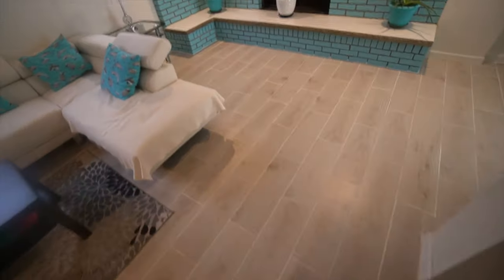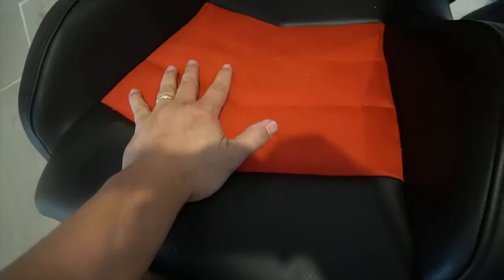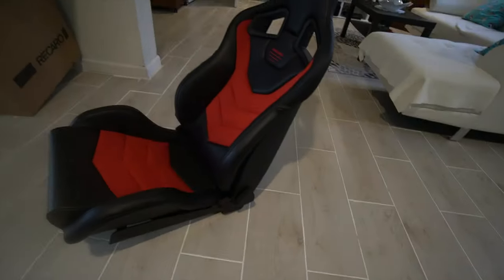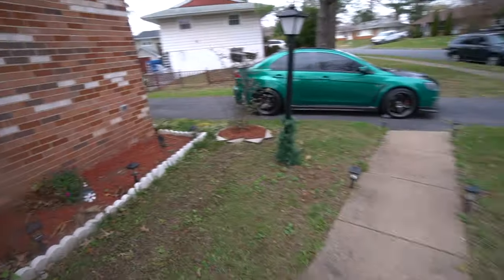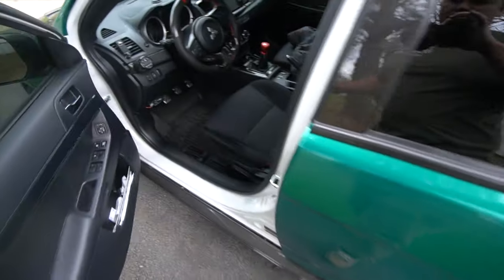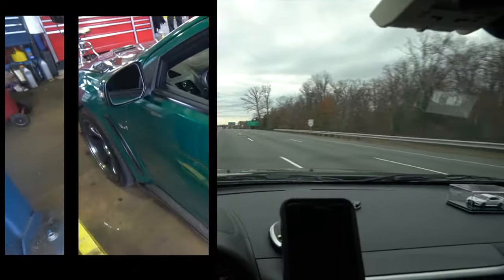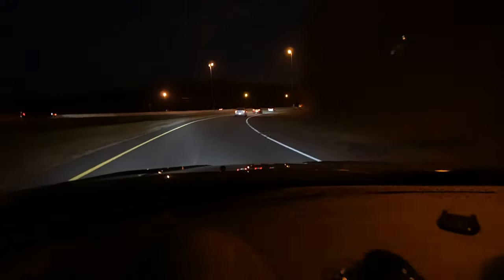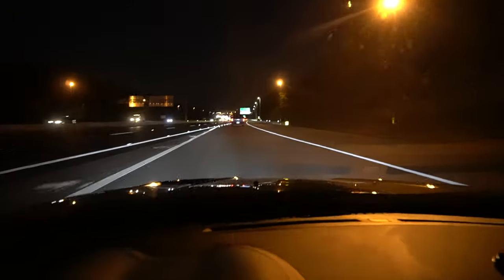Plugging My Tire | Evo X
Plugging My Tire | Evo X |, much needed fixing lol

Work Perform By: Status Garage (Ask for Kiet)
8756 Virginia Meadows Dr Manassas, Va 20109
Tuned By: Moore's Automotive (Ask for Nick)
13255 University Blvd. Gainsville, Va 20155

Vland Headlights
Spec D Taillights
Wrap : Metro Restyling | Avery Dennison Wrap: Gloss Dark Green Pearl |
Horn: Hella Horn

K&N Intake: Got a good deal on Ebay
K&N Upper Intercooler Pipe:  Got a good deal on Ebay
Injector Dynamics: ID1050X Injectors
GrimmSpeed: 3-port Boost Controller
Fuel Pump: DeatschWerks 320 LPH Fuel Pump

Random Parts:
Fuse Tap